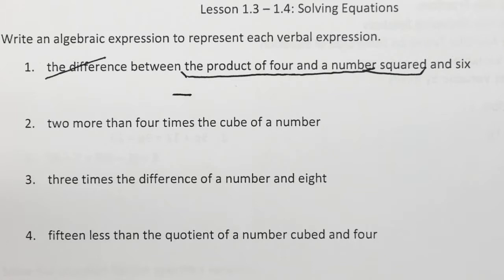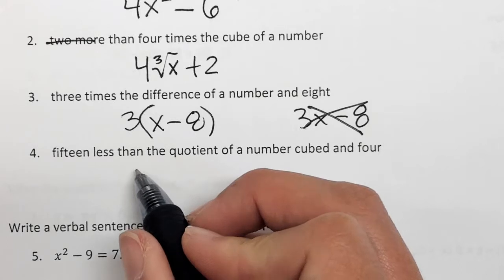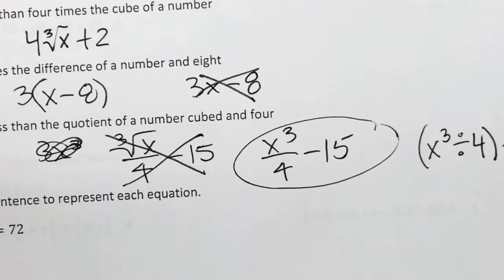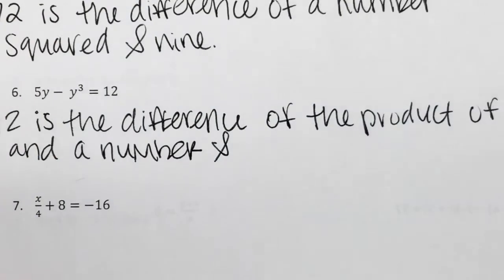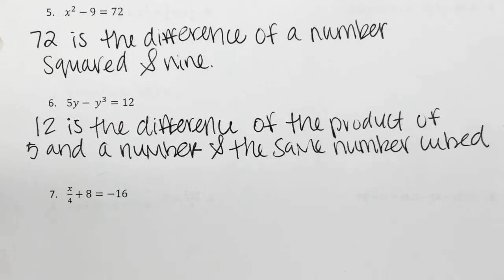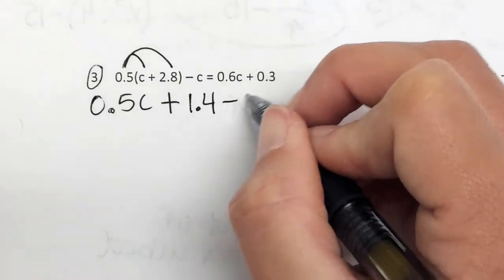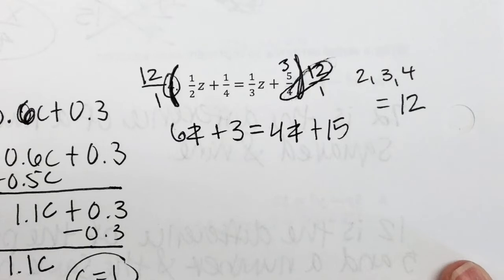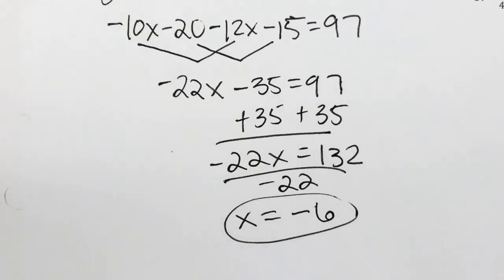1.3 & 1.4 notes part 1: solving equations